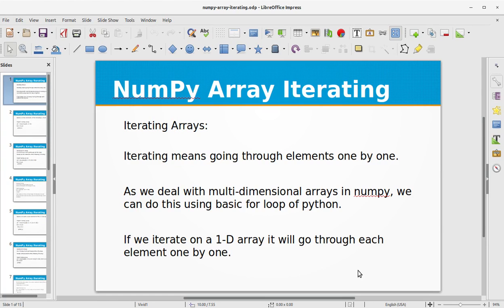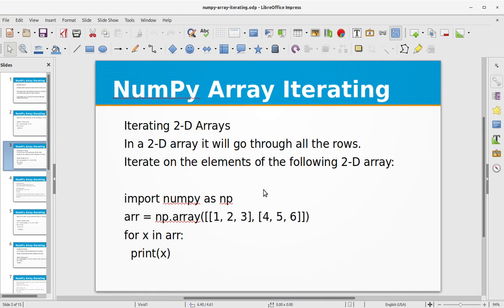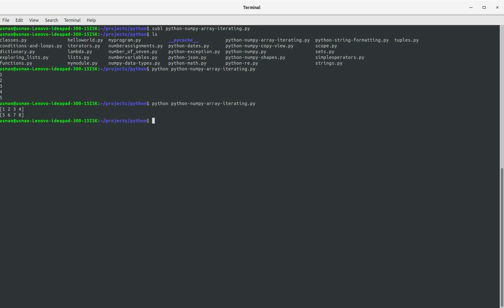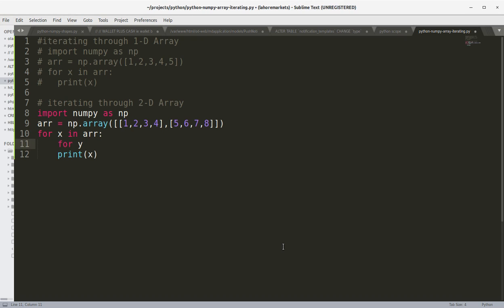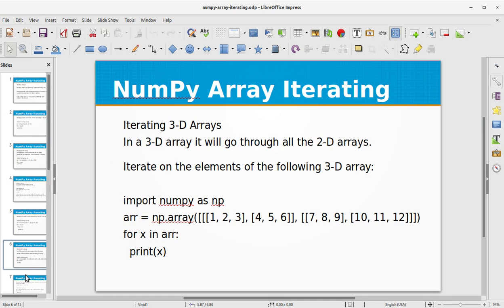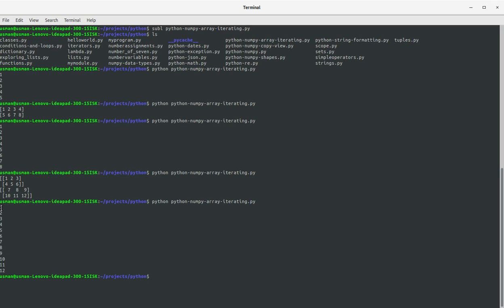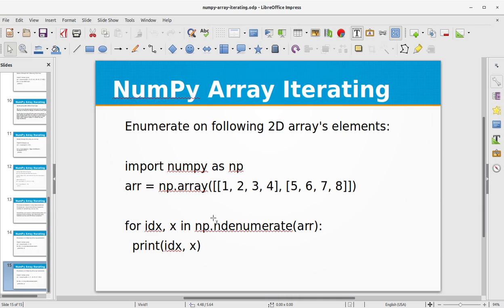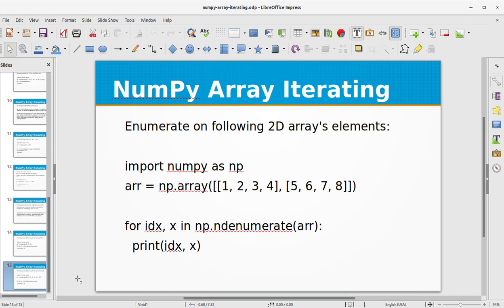How to use Array Iteration in Python Numpy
In this video training, you'll learn how to use array iterating in Python Numpy. Iterating Arrays Iterating means going through elements one by one. As we deal with multi-dimensional arrays in numpy, we can do this using basic for loop of python. If we iterate on a 1-D array it will go through each element one by one.